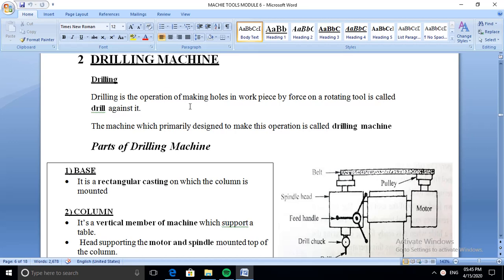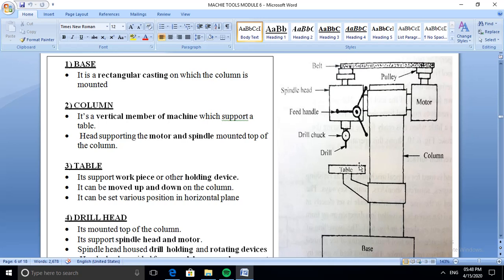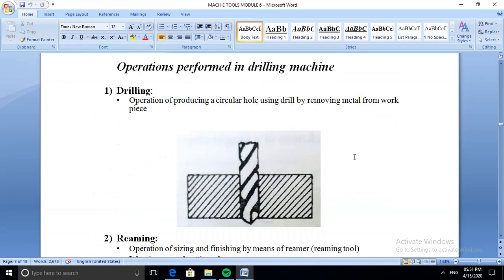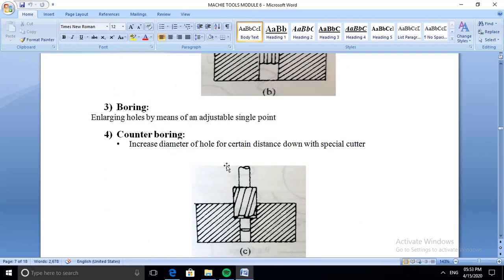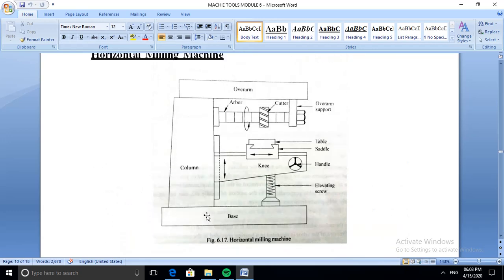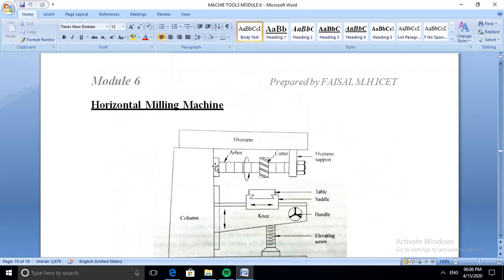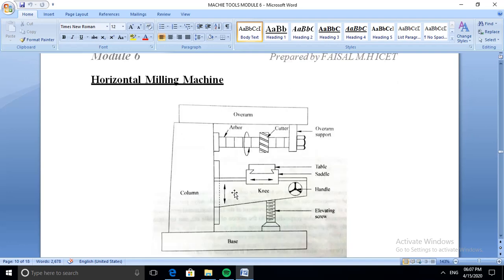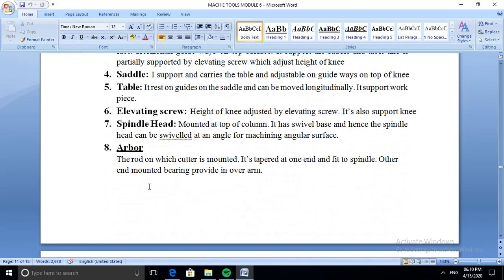BME module 6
Drilling Machine and Milling Machine